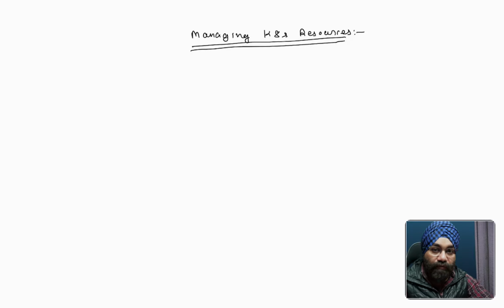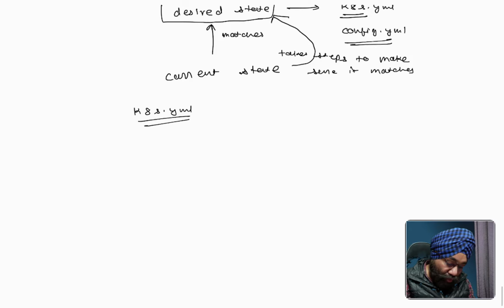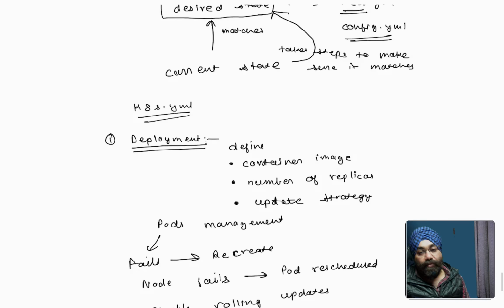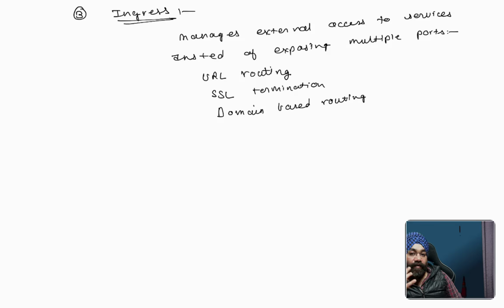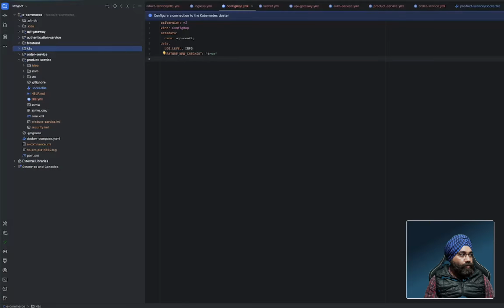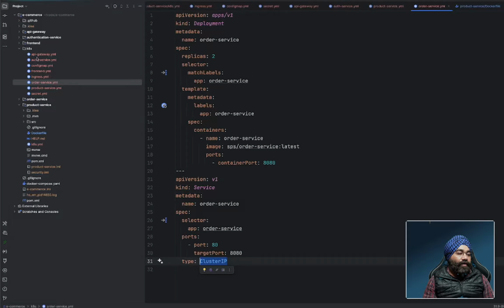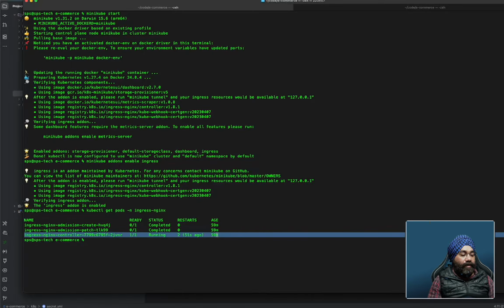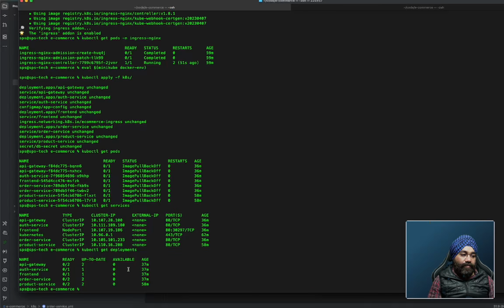12.4 Kubernetes YAML: Deployments, Services and Ingress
You never tell Kubernetes what to do - you tell it what you want, and it keeps reality matching. Here is every section of the config file that describes that desired state, then a real one applied to a running cluster.

In this lesson you will learn:
- The declarative style: you declare the desired state, Kubernetes adds and removes containers until it matches
- Why current state eventually matches desired state, even if it takes seconds or minutes
- Deployments: the container image, the number of replicas, and the update strategy
- What happens when a pod fails, and what happens when a whole node fails
- Rolling updates: taking order service from version 1 to version 2 across 5 instances with nothing going down
- Services: a stable endpoint in front of pods whose IP addresses keep changing
- The service types - ClusterIP for internal traffic, NodePort for exposing, load balancer for routing across similar pods
- Ingress as the front controller: URL routing, SSL termination and domain based routing
- ConfigMap: pulling settings like a feature flag out of the image so you never rebuild to change one value
- Secrets: where API keys, certificates and DB passwords belong
- Reading a real k8s.yaml - apiVersion, and a deployment plus a service defined in one file
- The YAML files for the API gateway, the authentication service, the frontend and the product service
- Starting Minikube and turning on ingress with minikube addons enable ingress
- Applying every YAML at once, then kubectl get pods and kubectl get services to see what actually came up

CHAPTERS
0:00 Declarative: you define the desired state
1:59 The sections of the YAML, starting with deployments
3:18 Rolling updates: version 1 to version 2, nothing down
3:54 Services: a stable endpoint for pods that come and go
4:29 Service types: ClusterIP, NodePort, load balancer
5:15 Ingress: URL routing, SSL termination, domains
6:01 ConfigMap: feature flags without rebuilding the image
7:14 Secrets: API keys and certificates
7:51 Reading a real k8s.yaml: apiVersion and replicas
9:39 One file per service: gateway, auth, frontend, product
10:48 Starting Minikube and enabling ingress
12:05 Applying every YAML with kubectl apply
12:34 kubectl get pods and kubectl get services